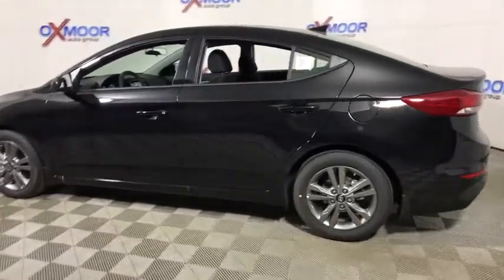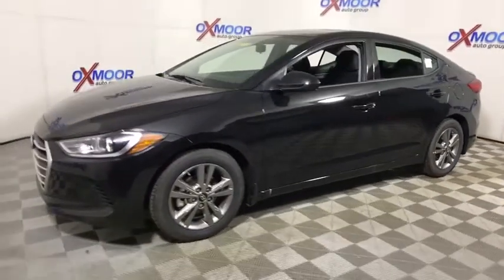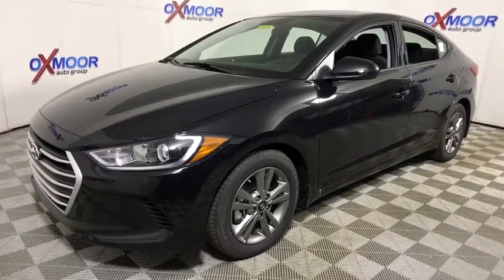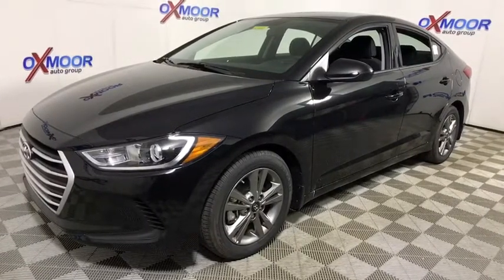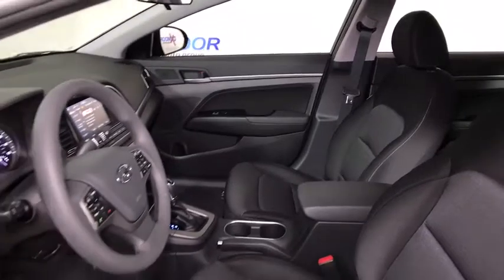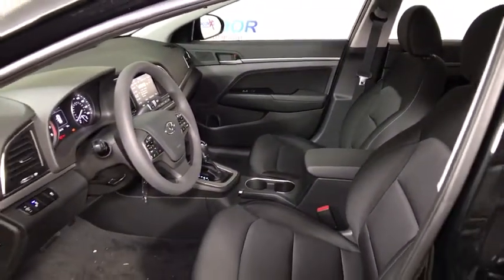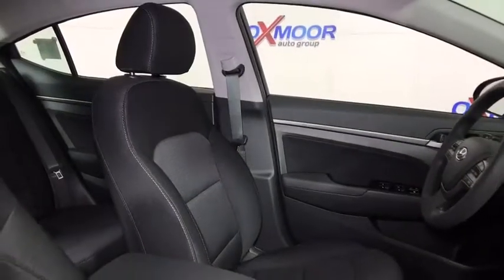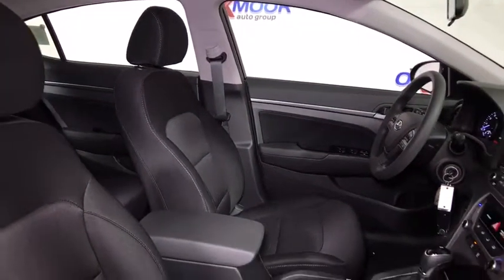2018 Hyundai Elantra Louisville KY H10588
[COLOR] N 2018 Hyundai Elantra
2018 Hyundai Elantra  - Stock#: H10588 - VIN#: 5NPD84LF4JH261962

Oxmoor Hyundai
8107 Shelbyville Rd

2018 Hyundai Elantra SEL Option Group 01. 37/28 Highway/City MPG Rearview Camera w/ Dynamic GuidelinesbrPOWERTRAIN TECHNOLOGYbr2.0L, 147 HP, 132 lbs-ft Torque, DOHC 4-CylinderbrDual Continuous Variable Valve Timingbr6-Speed Automatic Transmission w/ SHIFTRONICbr4-Wheel Disc BrakesbrEXTERIORbr16-Inch Alloy Wheels with 205/55 R16 TiresbrProjector headlights w/ Daytime Running LightsbrHeated Outside Mirrors & Dual Bodycolor Door Handles / MirrorsbrCOMFORT & CONVENIENCEbr7 Display Audio System w/ AM/FM/HD Radio & 6 SpeakersbrSiriusXM Radio w/90 Day Trial; Not Available in AK & HIbrAndroid Auto (TM) & Apple CarPlay (TM)brTwo 12V Outlets/Smartphone/USB & Auxiliary Input JacksbrBluetooth Hands-free Phone SystembrSteering Wheel Mounted Audio & Cruise ControlsbrAuto Headlamp Control & 3.5'' TFT Mono Cluster DisplaybrTilt-and-Telescopic Steering WheelbrDriver & Passenger Seat Height AdjustmentbrCenter Console Mounted Rear CupholdersbrPower Windows and Door Locksbr60/40 Split-Folding Rear SeatbackbrTrunk Lid CoverbrRemote Keyless Entry w/ AlarmbrTemporary Compact Spare Tire Price includes: $2,500 - Retail Bonus Cash. Exp. 01/31/2018